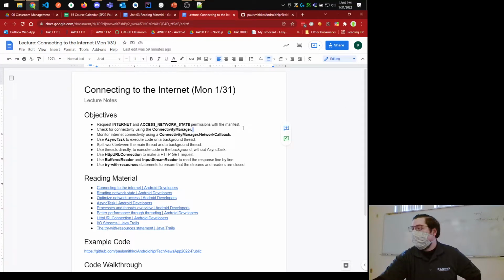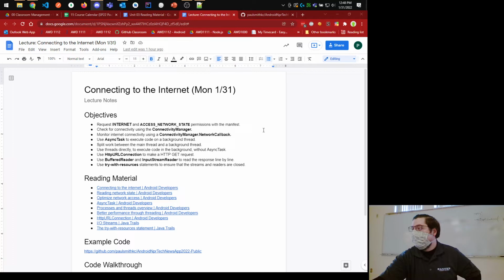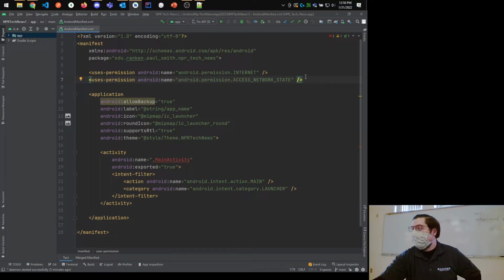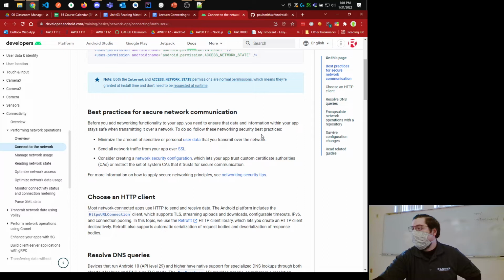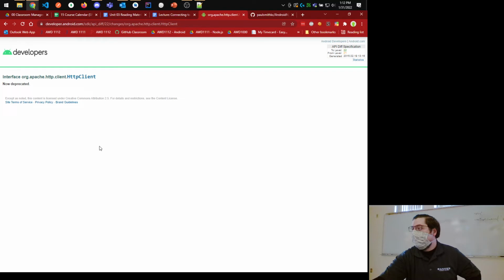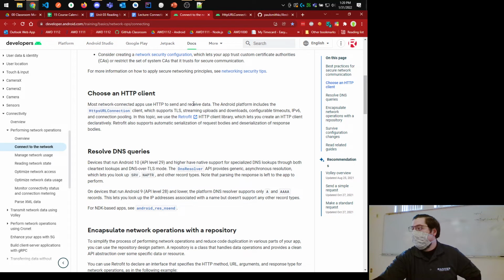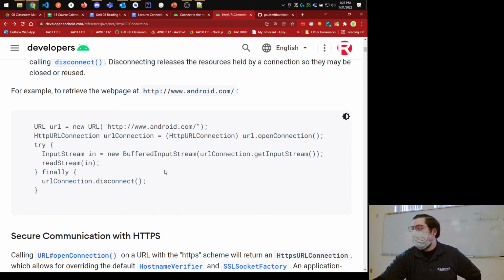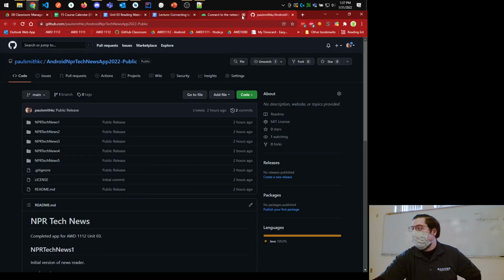1-31 Connecting to the internet (theory part 1)